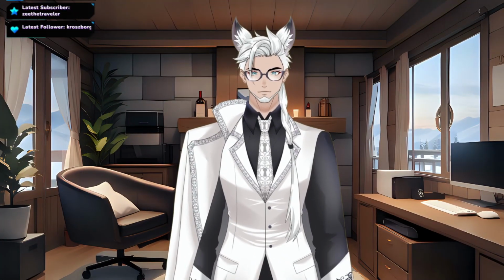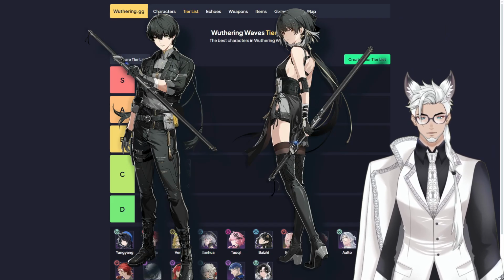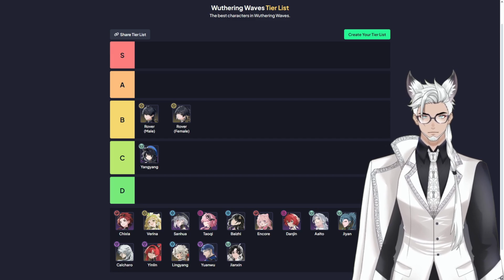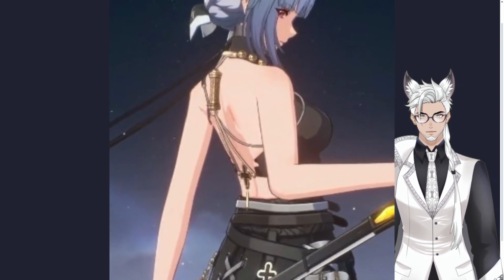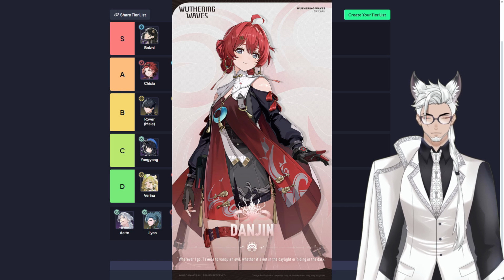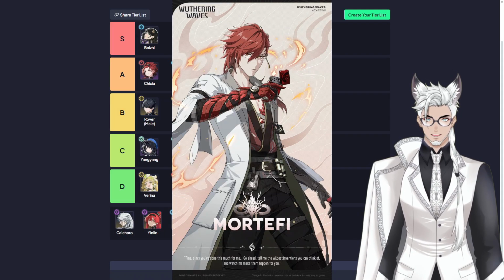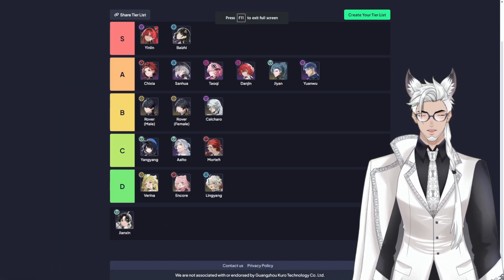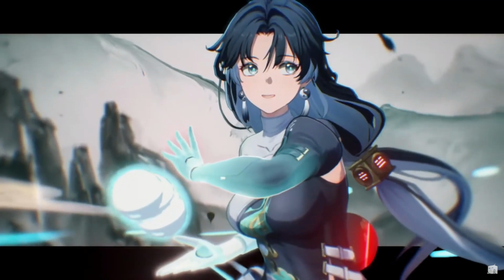Wuthering Waves - The MOST Accurate Launch Tier List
I rate each character in Wuthering Waves 1.0 according to a specific criteria as well as give a quick explanation for what they can do. Revealing the best character for your account. Great to help the ftp.

I'm Kota Unlocks and I make gacha content and sometimes make good memes. Also known as the #1 Beidou simp in North America.
Model Art & Rigging: Rico Studio
OTHER SOCIALS
Kota Unlocks does Gacha game comentary and gameplay showcases. A lot of the content focuses on beginner guides, how to, and general game knowledge. Hopefully you learn something helpful and have fun while doing so!